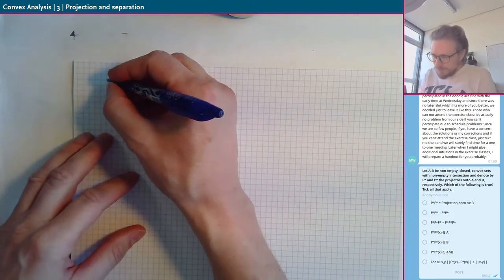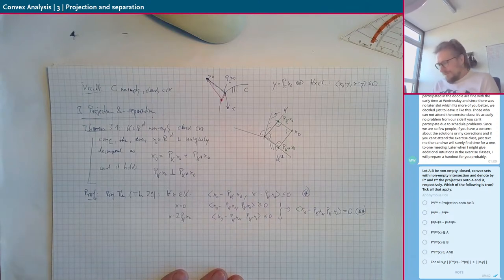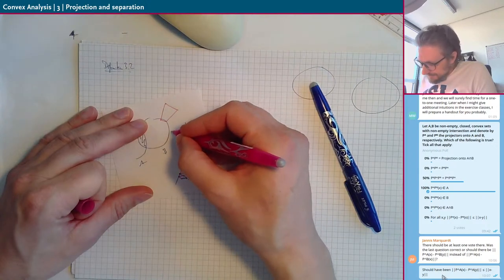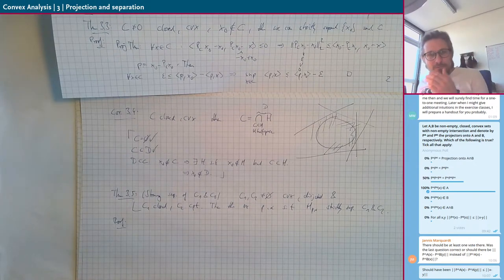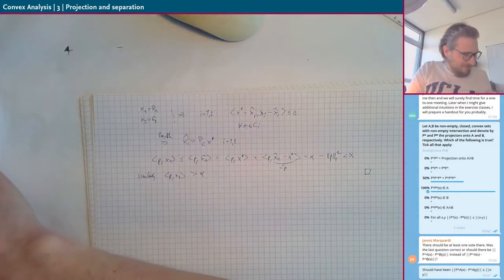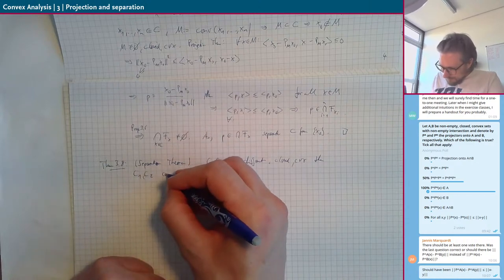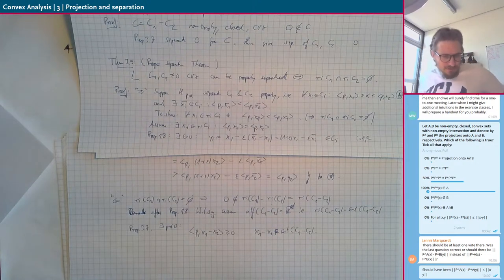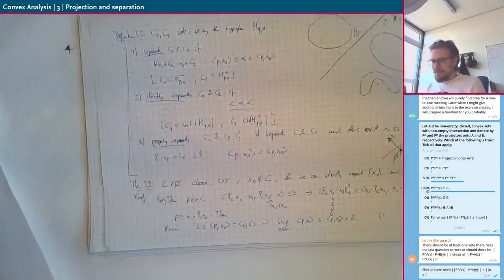Projection and Separation | Re-Live of the third lecture